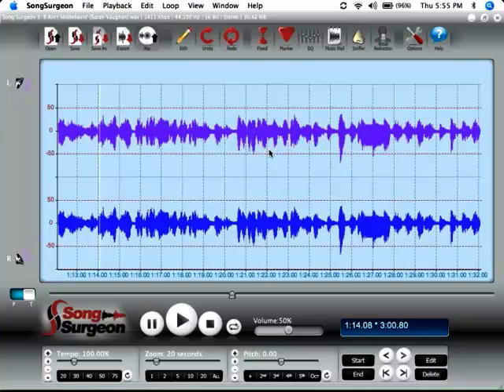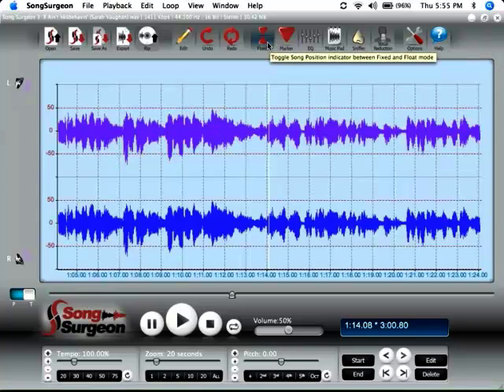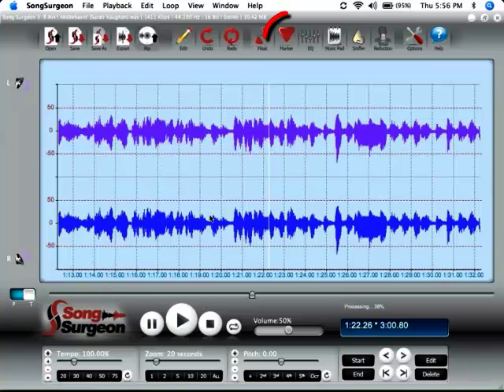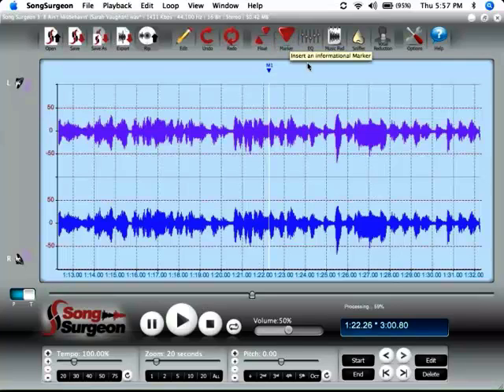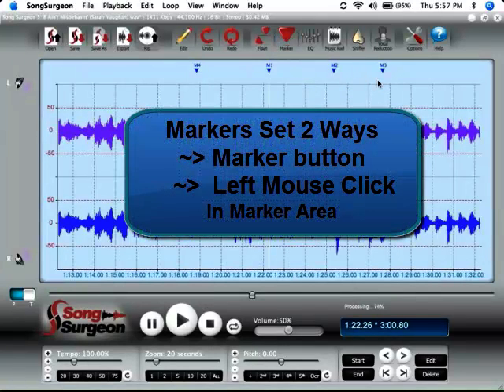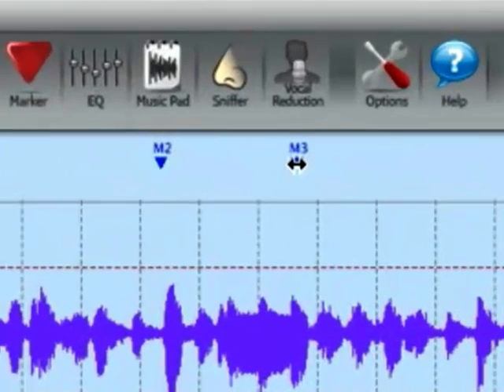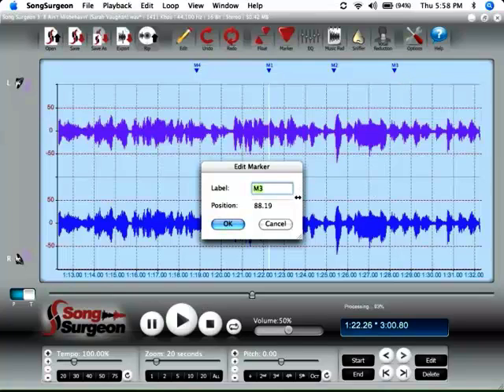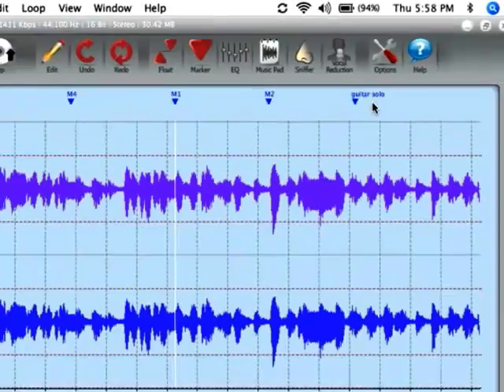Song Surgeon for Mac - Training Video - Fixed and Float & Markers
This video demonstrates the difference between the fixed and float mode in the new Mac version of Song Surgeon. It also discusses how to set and edit markers.